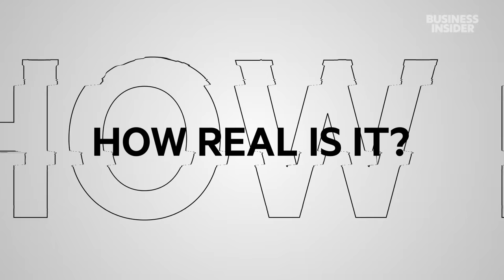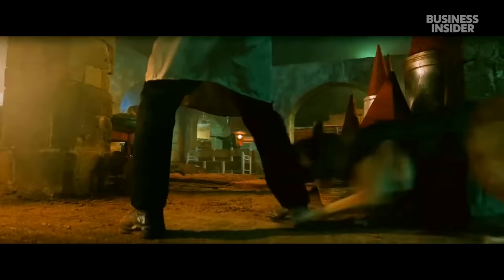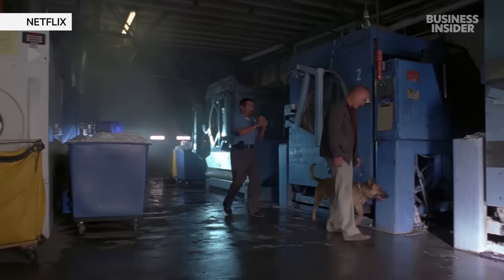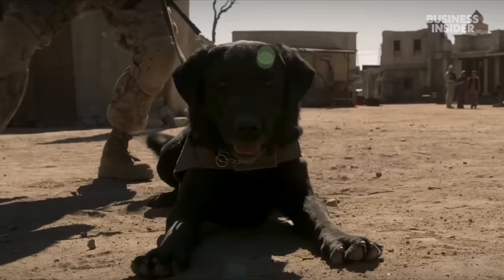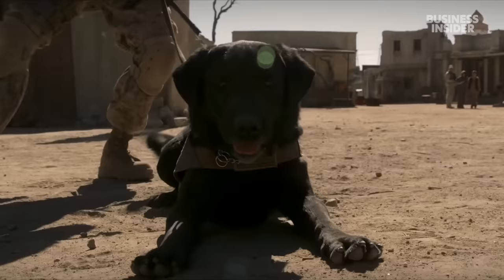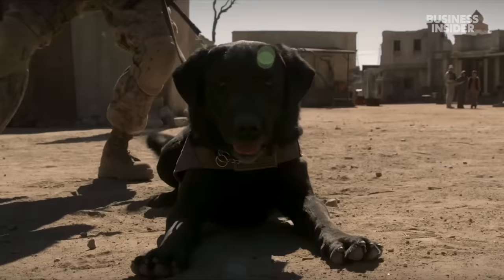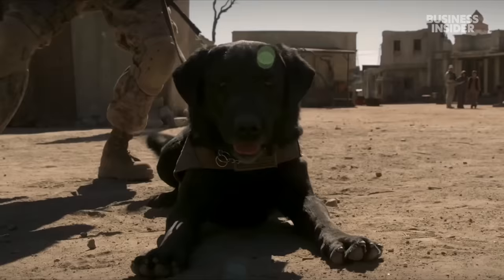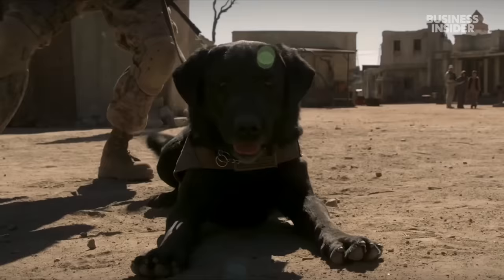Military Dog Handler Rates 8 Military Dogs In Movies And TV | How Real Is It? | Insider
Terry Adams Jr., a former US Army working dog handler, rates eight military dogs in movies and television shows for realism.

Adams breaks down various breeds of military working dogs, particularly the Belgian Malinois, in the search-and-apprehension scenes in "SEAL Team" S1E7 and E14, the explosive-detection dog in "Megan Leavey," and the guard dogs in "John Wick: Chapter 3 — Parabellum," with Keanu Reeves and Halle Berry. He looks at working dogs outside of the military, such as the narcotics-detection dog in "Breaking Bad" S4E12, starring Bryan Cranston and Aaron Paul; and the German shepherd in "I Am Legend," who protects her owner — played by Will Smith — at all costs. He also explains the safety protocols and realities of dog handling during warfare, such as detecting weapons and explosives in "Max," and "NCIS" S10E18, and the realities of post-traumatic stress disorder among retired military working dogs in "Dog," starring Channing Tatum.

Adams has six years of experience as a military working dog handler for the US Army, as well as 10 years of experience handling and training civilian dogs. He had three military combat deployments, all in Afghanistan. He is the founder and head trainer of Tactical K9, a facility for training civilian and military dogs.

MORE HOW REAL IS IT? VIDEOS:
Iraq War Veteran Rates 10 Iraq War Battles In Movies & TV Shows | How Real Is It? | Insider